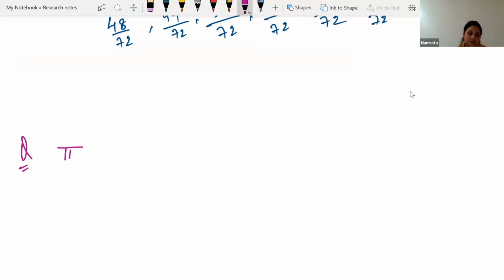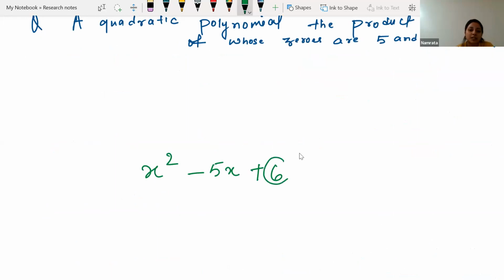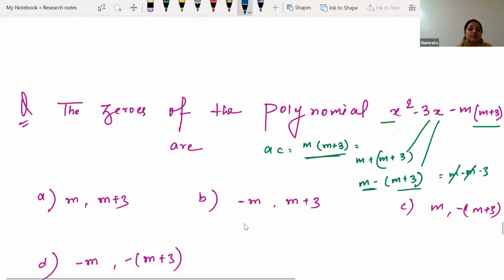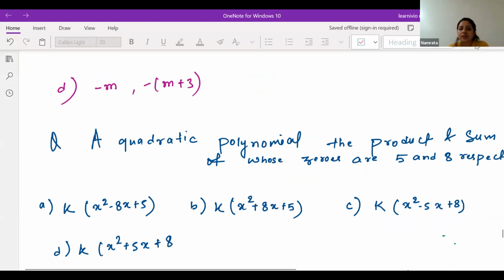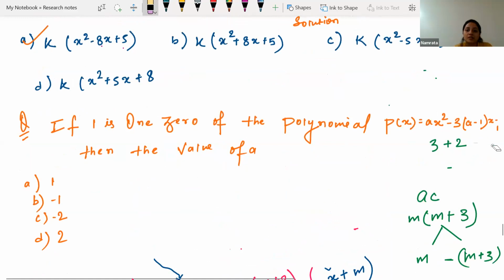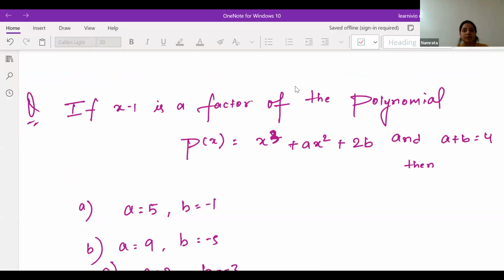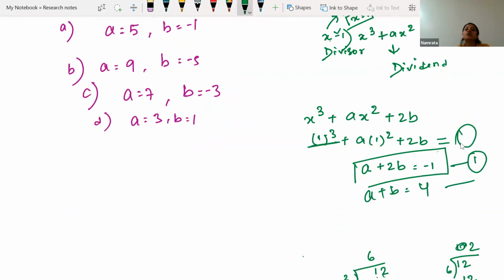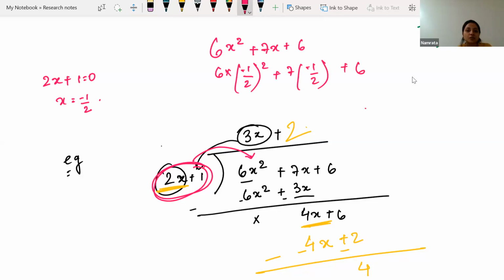Learnivio | Maths Lect 10th CBSE M1 07-04-2024